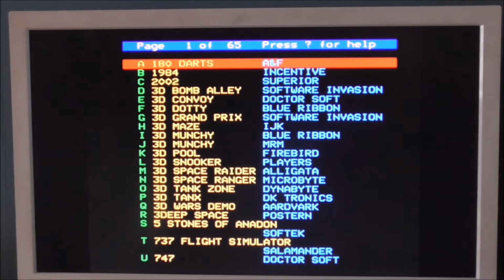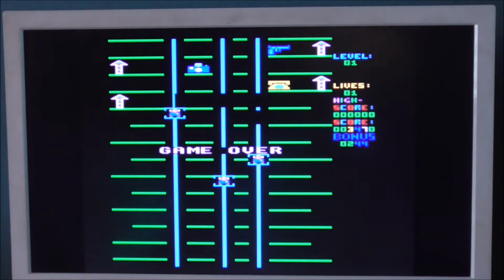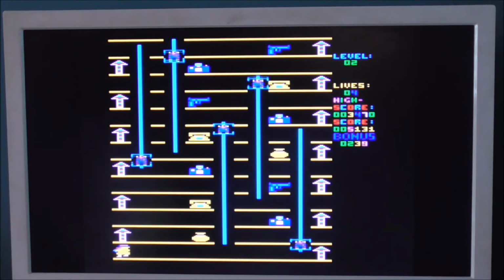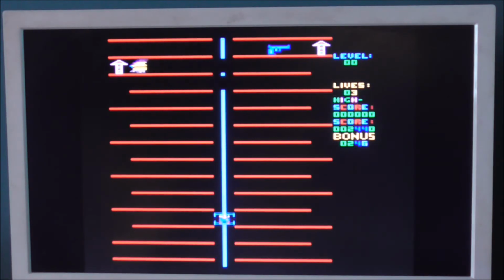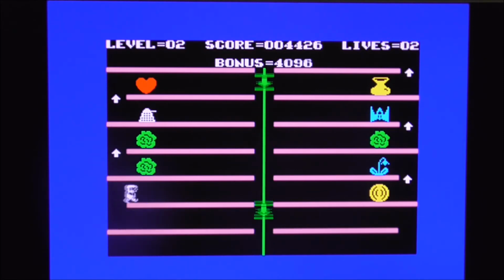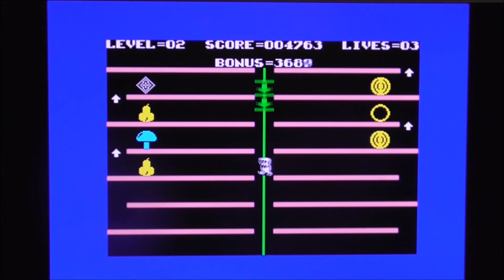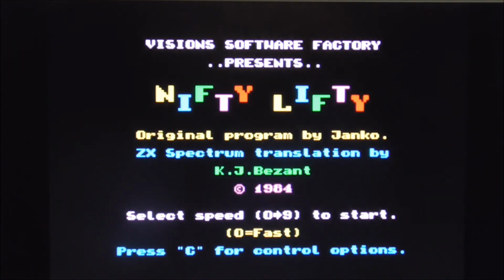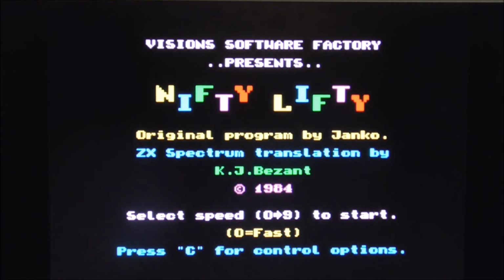BBC Micro & ZX Spectrum Game Comparison - Nifty Lifty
A side by side look at the BBC Micro and ZX Spectrum versions of Nifty Lifty, from 1984. Many thanks to Brian Dickinson for introducing me to this wonderful little game

Thanks to OldSkoolCoder for the assistance in updating the BBC files on my turbo MMC device. His youtube channel can be found here;

Check out realgenericdemon's youtube channel;